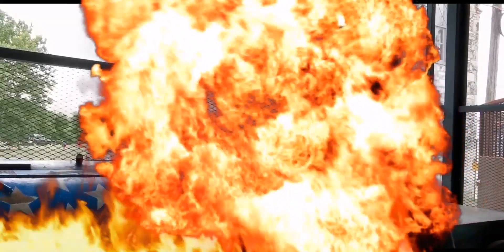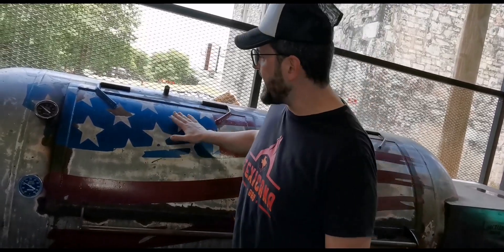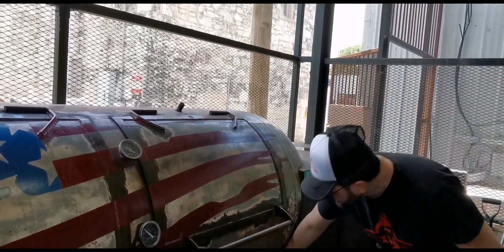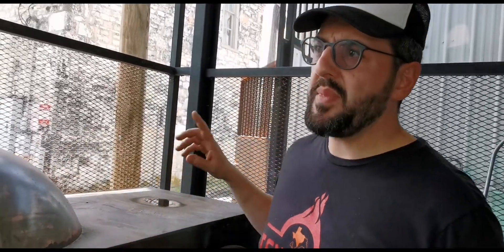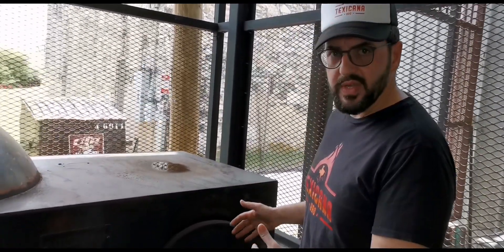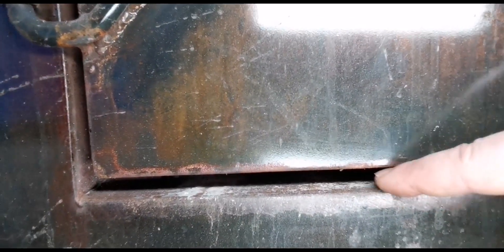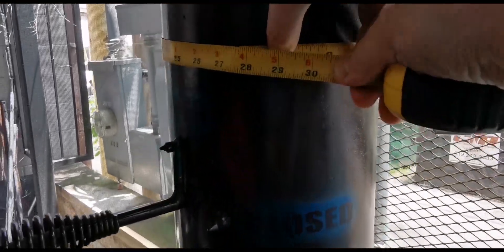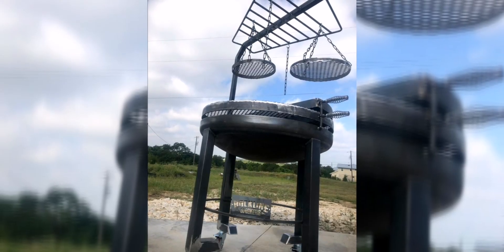BBQ Smoker Review -BACKLINE SMOKERS 500 |SUB. ITA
BACKLINE SMOKERS 500 Review - offset- stick burner smoker SUB. ITA
Backline Smokers 500 review. I spent a day smoking meat with a 500 gallon Backline offset smoker. In the video I show you some details and features of this great wood burner offset smoker.

👇👇 Lots of BBQ tips straight from the pit room Texicana BBQ

👇👇Brisket 💯ways barbecue and cooking tutorials using barbecue leftover